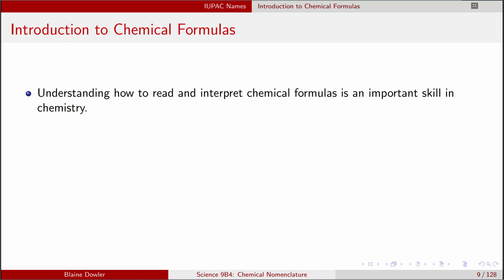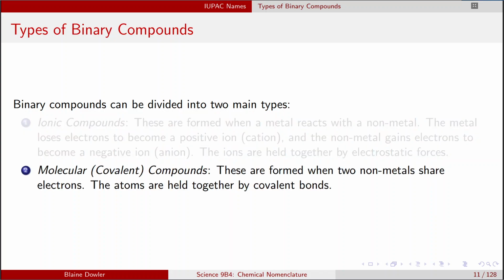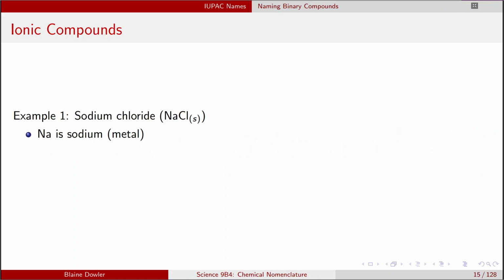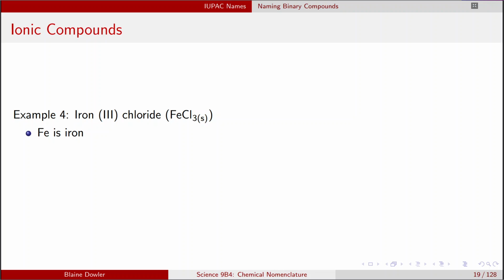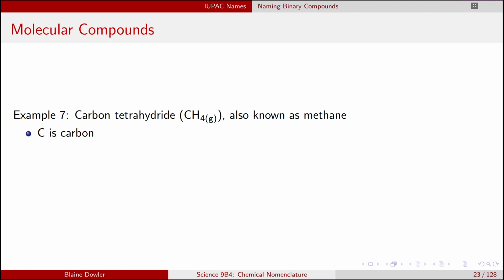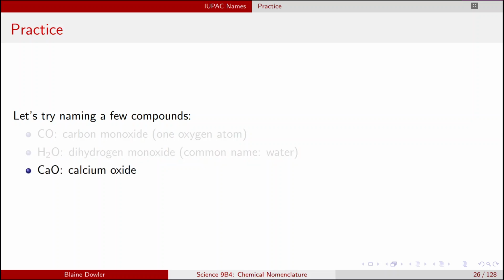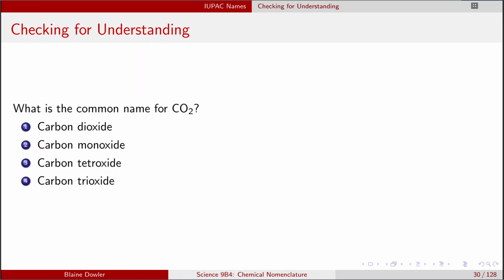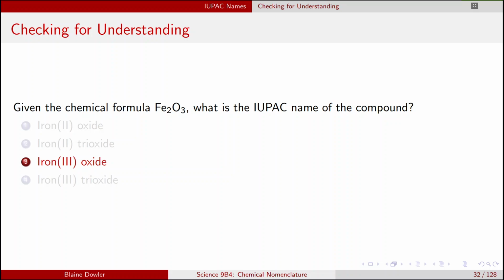Science 9B4a: IUPAC Names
Covering the naming rules for binary compounds, as standardized by the International Union of Pure and Applied Chemists.